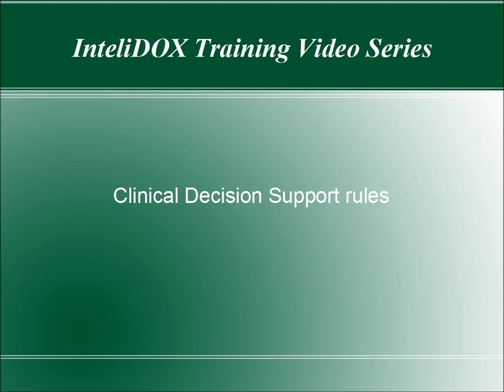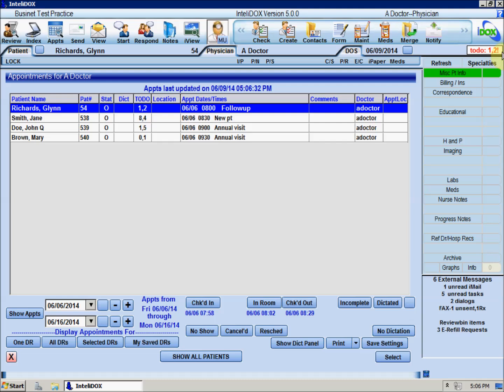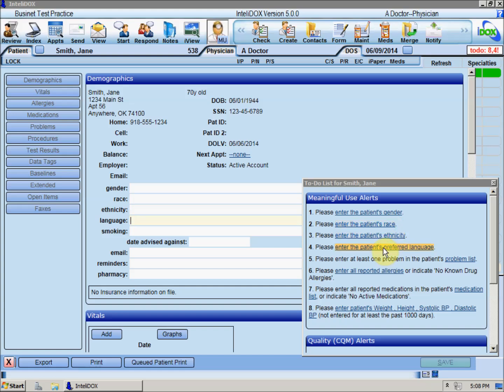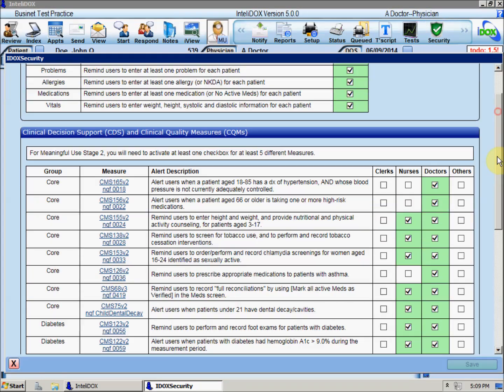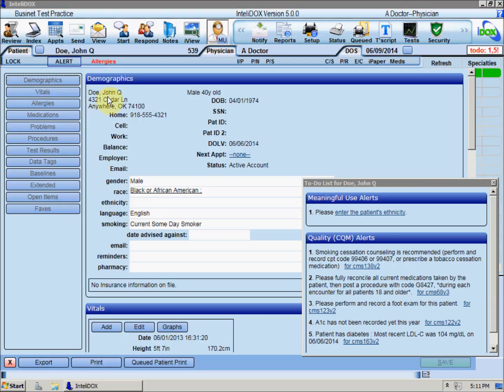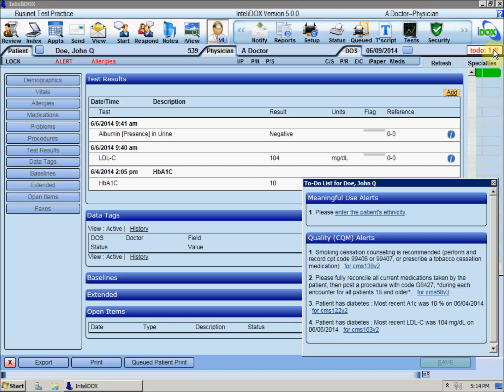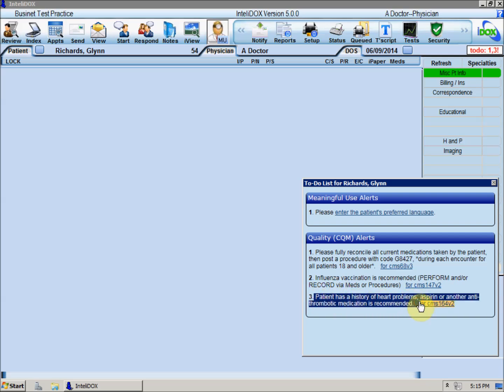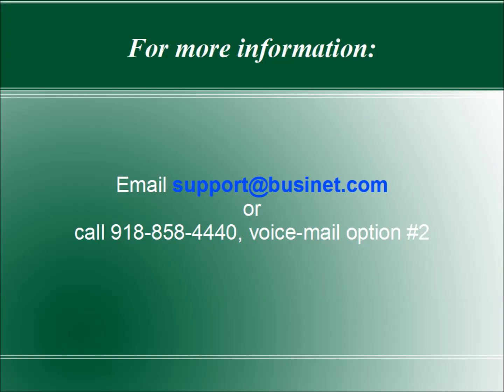Clinical Decision Support (CDS)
How to view and use CDS alerts.